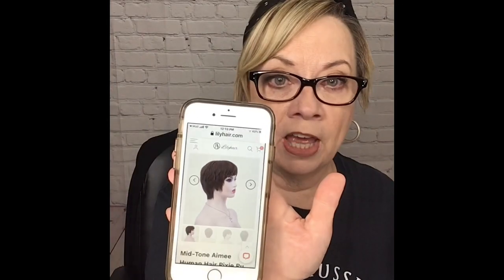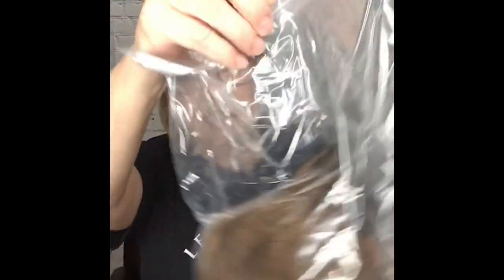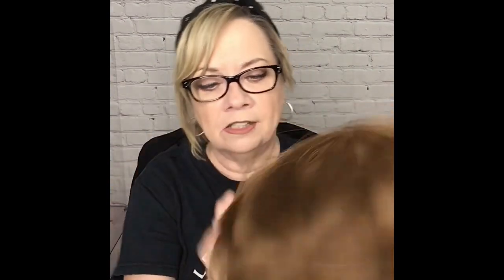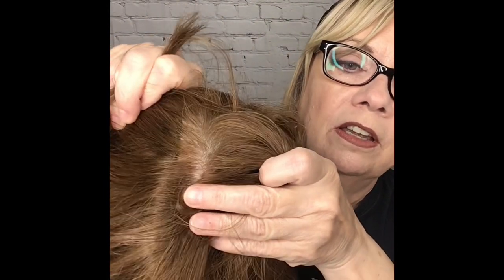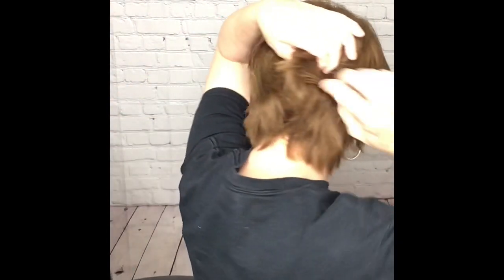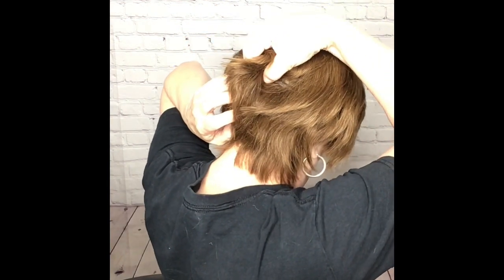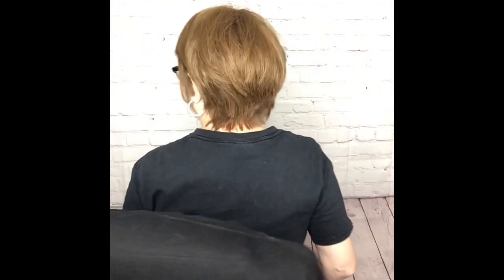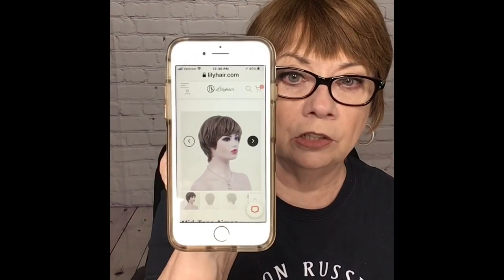Wig Review: Lily Hair Aimee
Wig review of Aimee by Lily Hair

LINKS:
LINK TO ELAINE’S MARY KAY STORE:

LINK TO ELAINE’S AMAZON STORE:

WIG INFORMATION

+ Wig →
→  Shade: H4/8

+ Features of Lilyhair PU TOP Wigs:
1. No knots
2. No short hairs
3. Natural scalp
4. No fall out

+ Join Lily Hair VIP Facebook Group to get the latest news, hair advice, and special offers!

 Follow Lily Hair